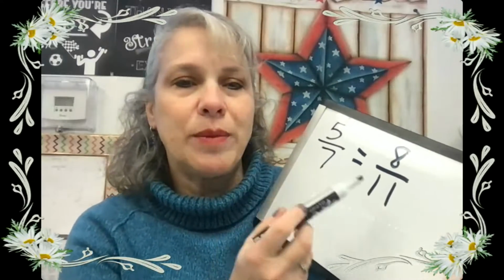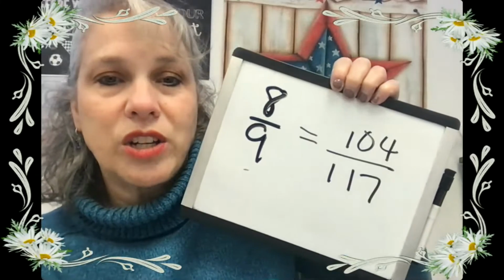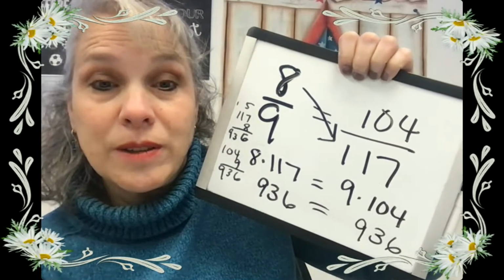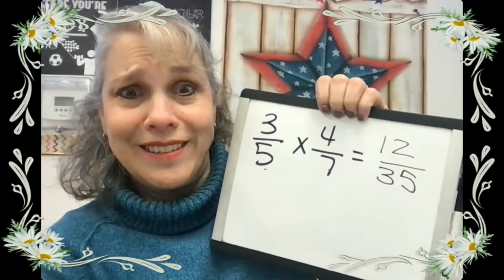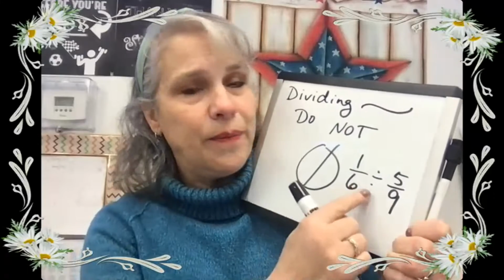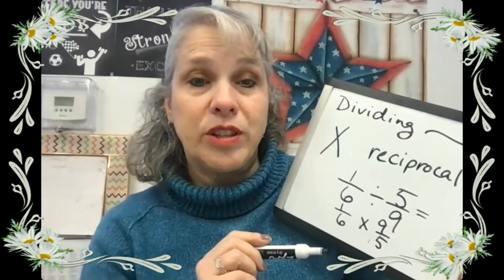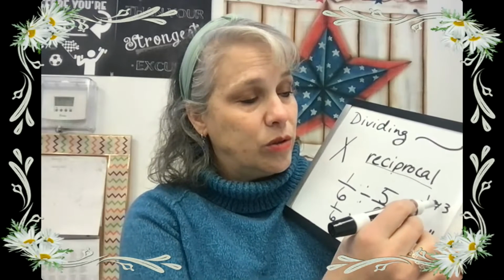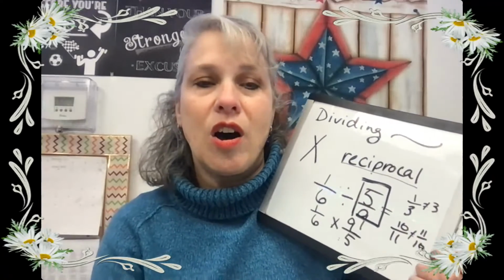Multiply and divide fractions basics, fractions #2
Fractions 2 ,

Comparing fractions
Multiplying and
Dividing Fractions
Reducing Fractions